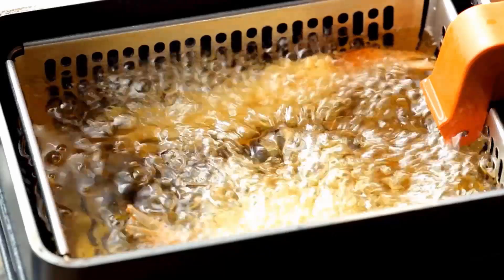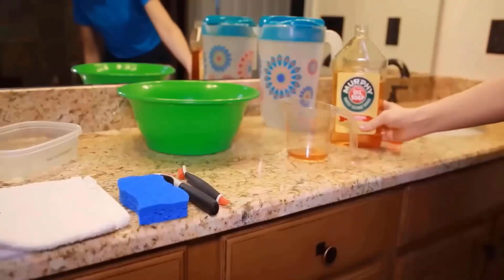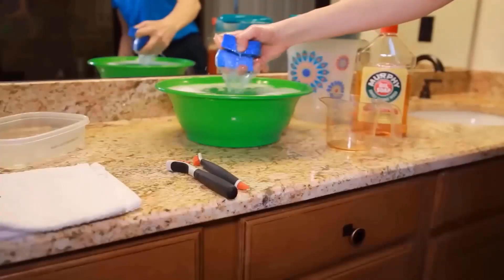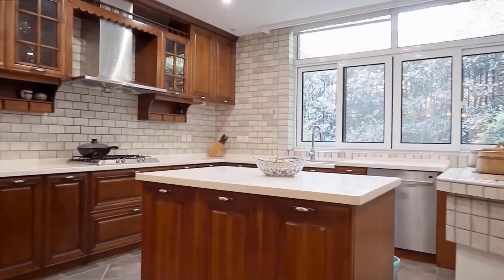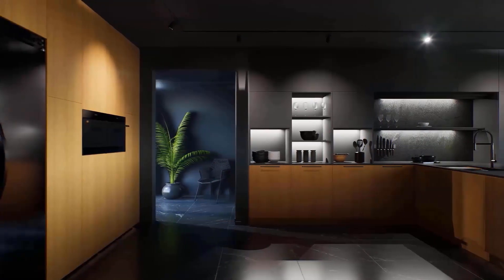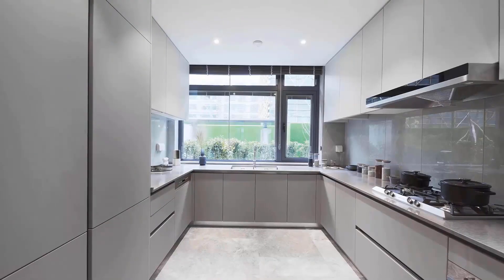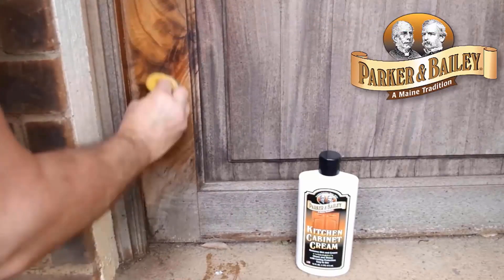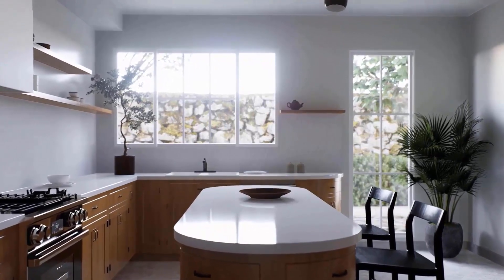How To Clean Sticky Grease Off Kitchen Cabinets??(Super Easy Tricks)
👉✅Check The Price Of Products Shown In Video How To Clean Sticky Grease Off Kitchen Cabinets Are
✔️Parker & Bailey Kitchen Cabinet Cream
●Amazon US
●Amazon CA
●Amazon UK